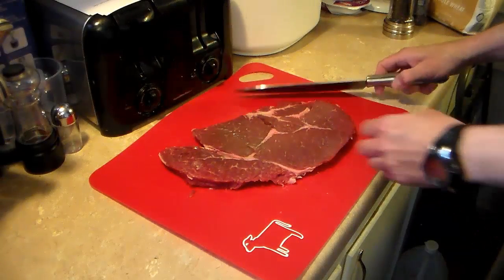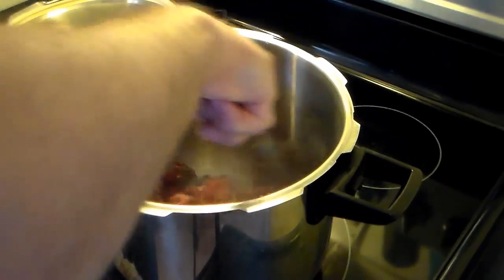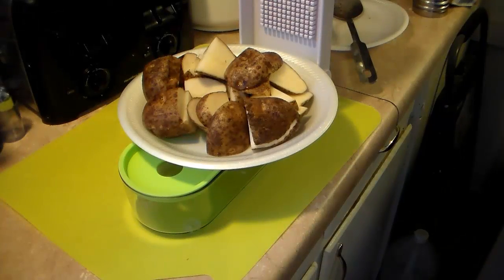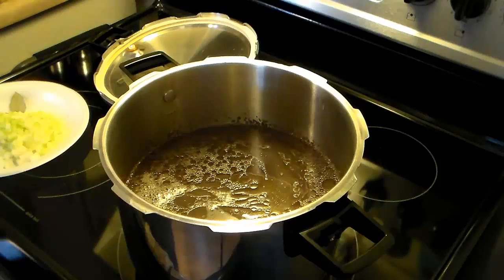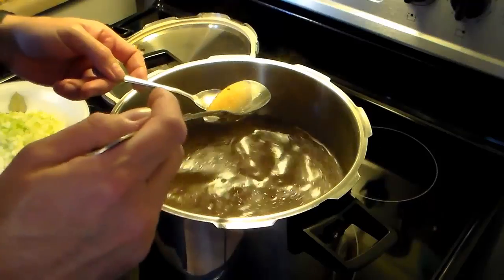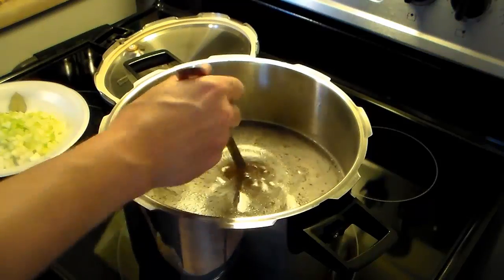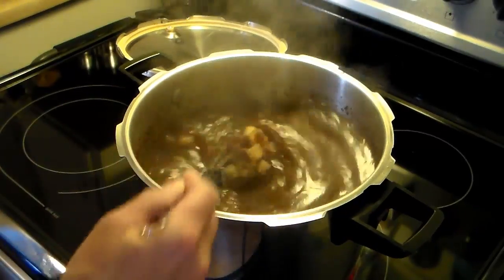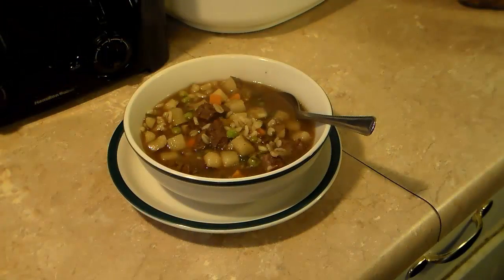Pressure Cooker Beef Barley Soup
what goes better on a chilly autumn day than a hot bowl of soup.